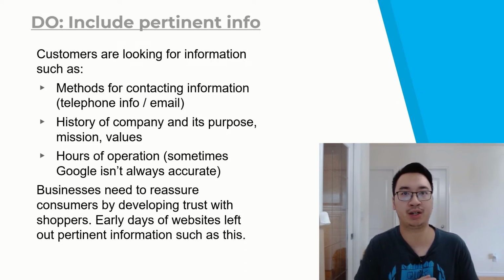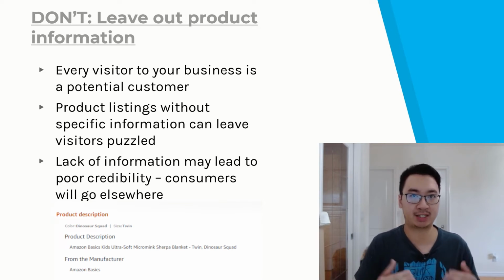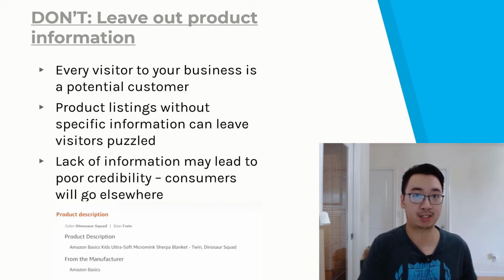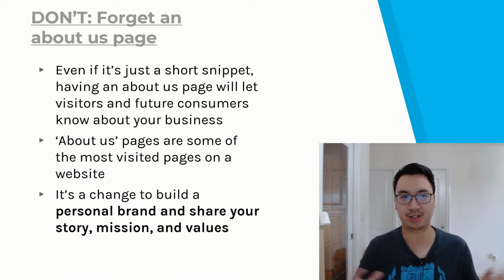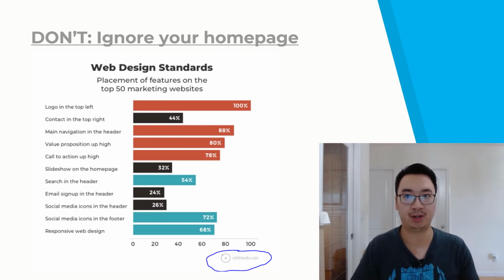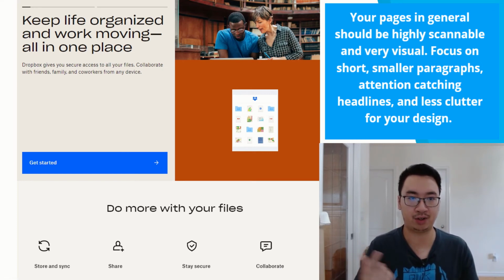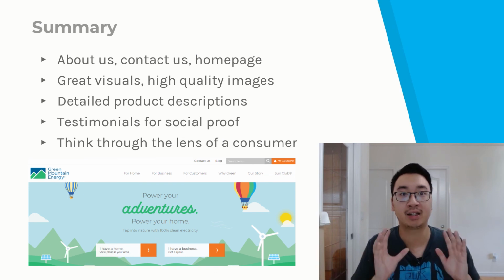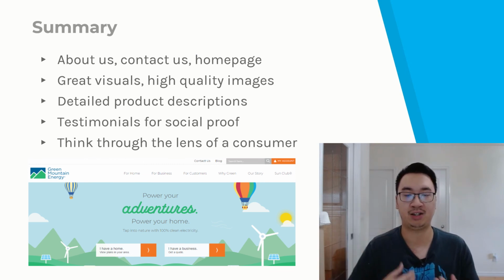Business Website Design Do's and Don'ts: Startup Starter Kit #77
Click on the timestamps below to browse the video.

Business Basics: Building a website? There are some critical things to remember when establishing an online presence. Cluttered homepages, no 'about us page', and not enough multimedia (photos, videos) can affect your brand presence. In this video, I go over some "Do's" and "Don'ts" when designing and creating your business website.

The startup starter kit is a series of videos designed to teach business students, people interested in business, or people that are interested in running a business about the basics and fundamentals. We'll touch upon all of the basic business functions such as accounting, marketing, logistics, etc. Hope you enjoy!

0:00 Introduction
0:59 Recap, explanation of the importance of websites to businesses
2:31 DO - Do include necessary, pertinent information for your business
3:42 DON'T - Don't leave out product information
4:51 DO - Do make it useable!
5:53 DON'T - Forget an about us page
6:44 DO - Include testimonials for your business
7:51 DON'T - Ignore your homepage
11:02 DO - Include high quality images in your business
12:08 Summary and Conclusion